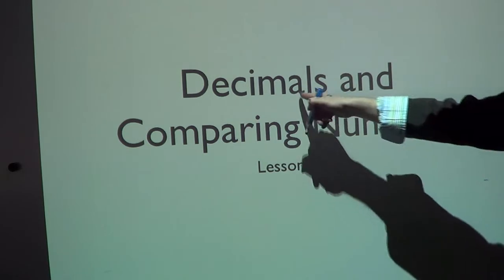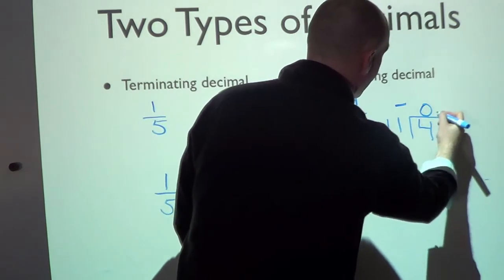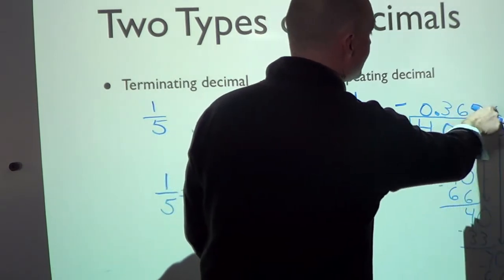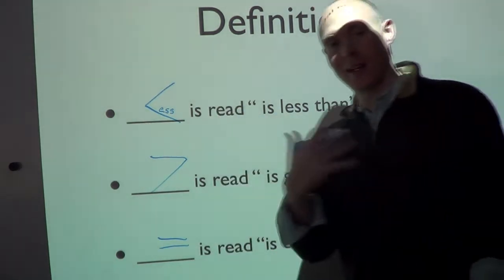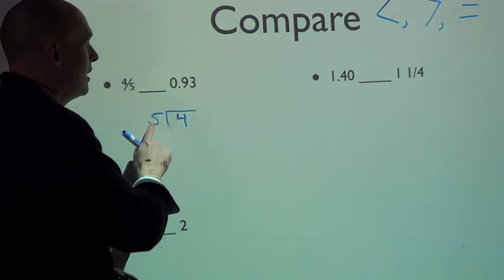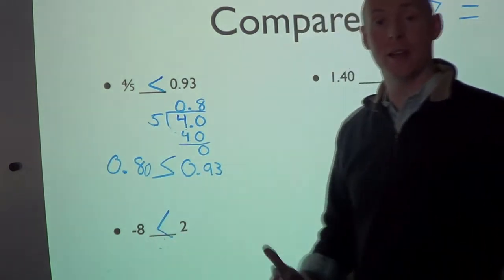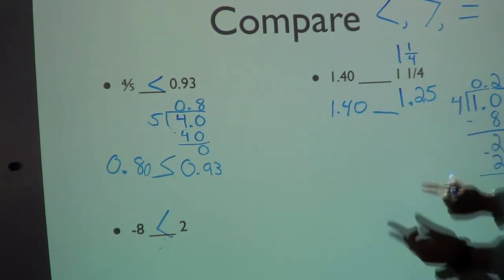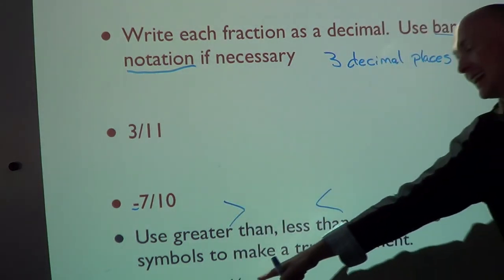Lesson 5.4 and 5.5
Decimals and Comparing